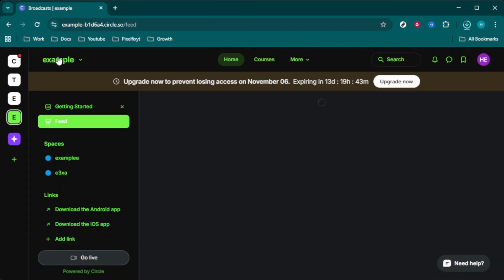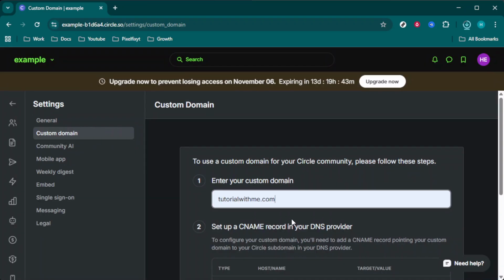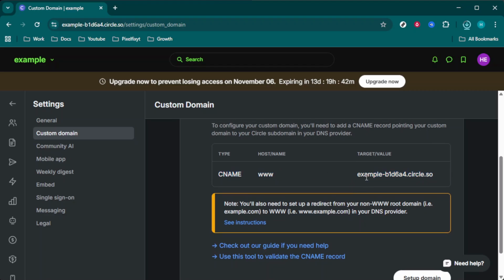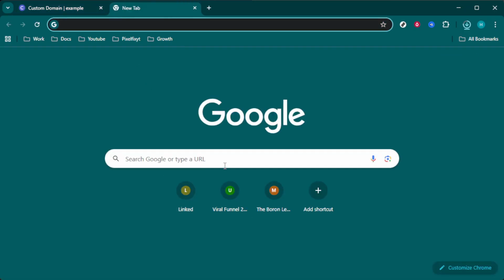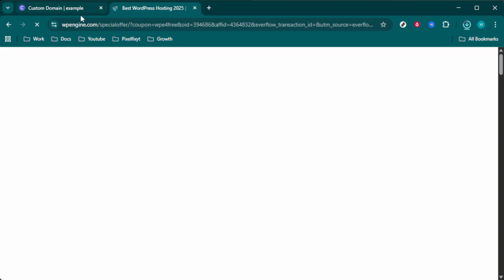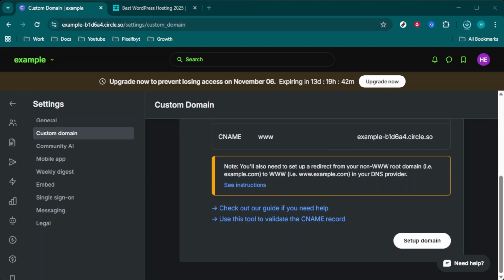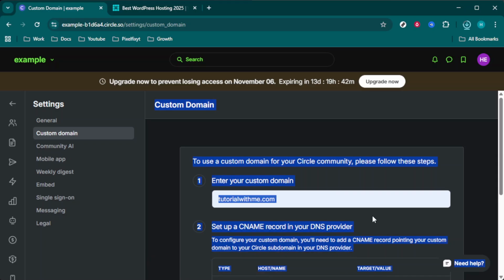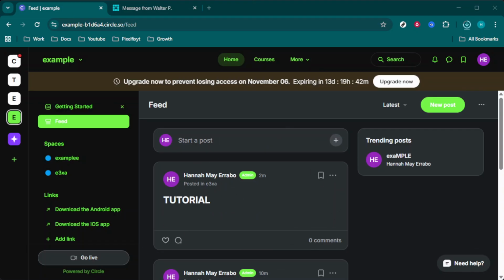How To Set Up A Custom Domain In Circle.so | 2025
Learn how to set up a custom domain in Circle.so 🌐💻 This step-by-step tutorial walks you through connecting your own domain, setting DNS records, and giving your community a professional, branded URL.

You’ll discover how to configure settings, avoid common errors, and make your Circle.so space look polished and trustworthy 🔒✨ Perfect for coaches, course creators, and entrepreneurs ready to elevate their brand presence online.